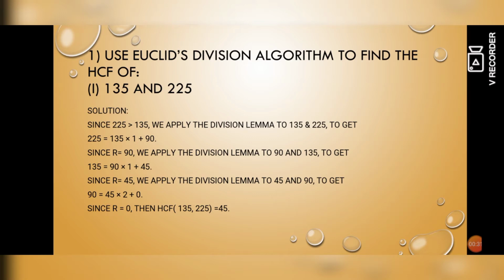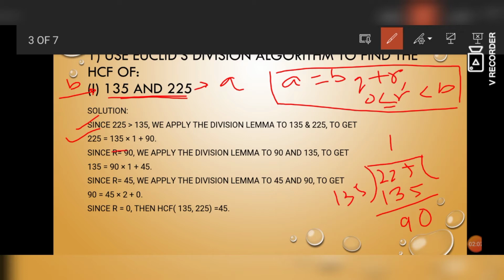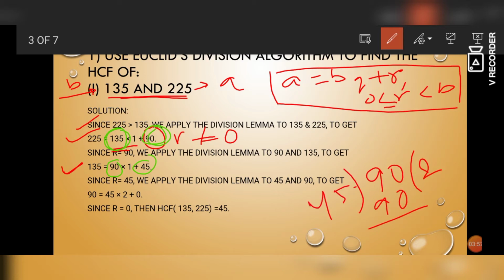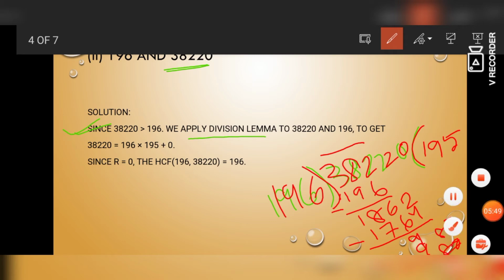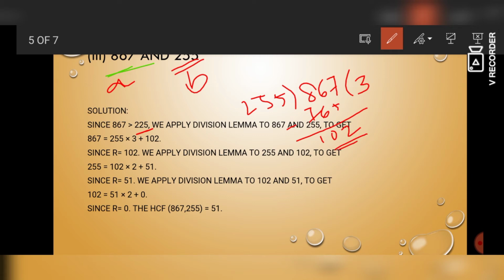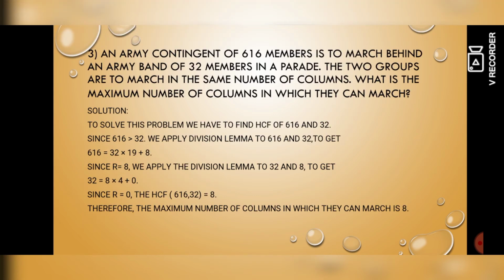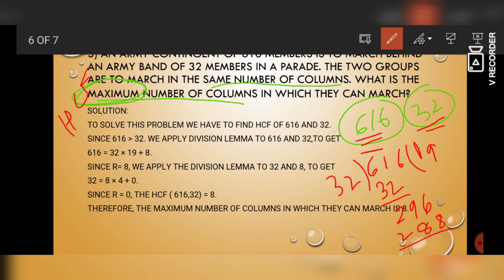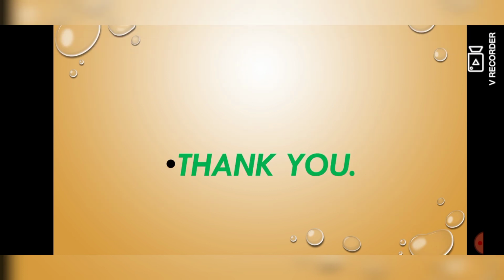Real Numbers. Class X. Exercise 1.1 Part 1.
In today's vedio I have explained 2 sums from Exercise 1.1. In both the sums I have used Euclid's Division Lemma. For time codes and reference book see below.

Time codes
0:00    Introduction
0:15    Topics in this vedio
0:36    Sum no:1(i)
4:32    Sum no: 1(ii)
6:30    Sum no: 1(iii)
9:07    Sum no: 3
12:39  Conclusion